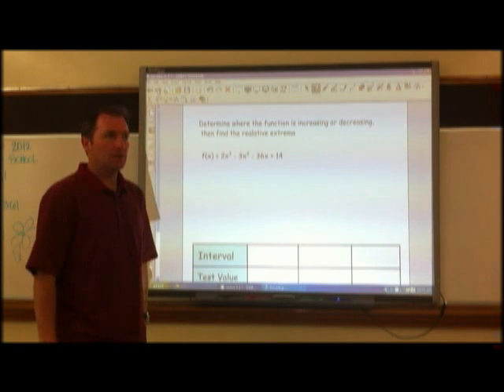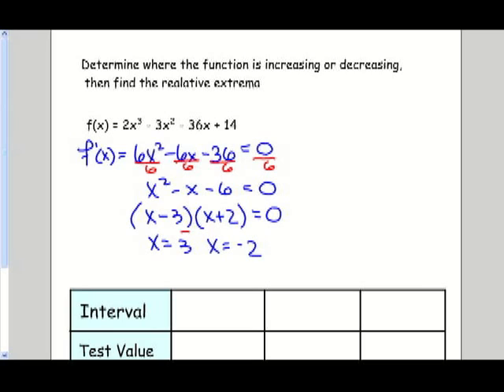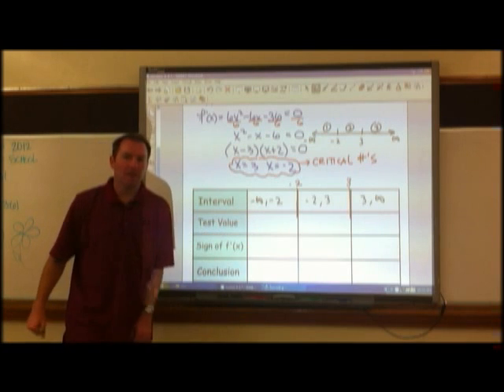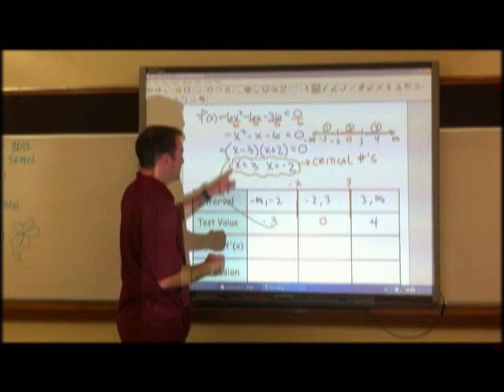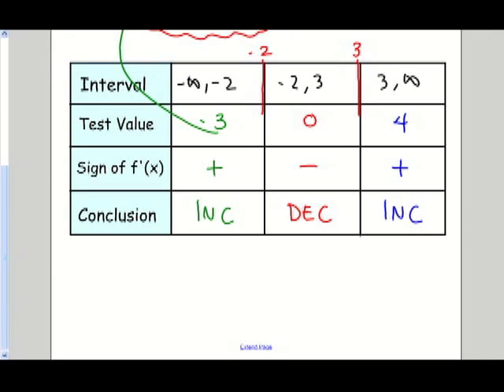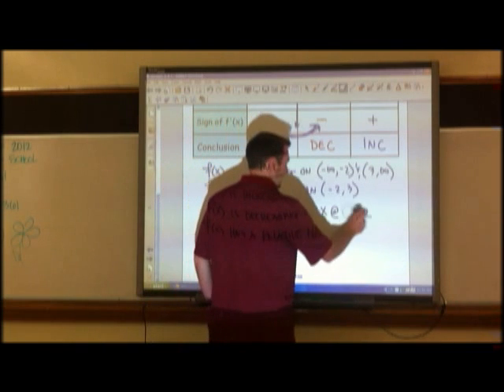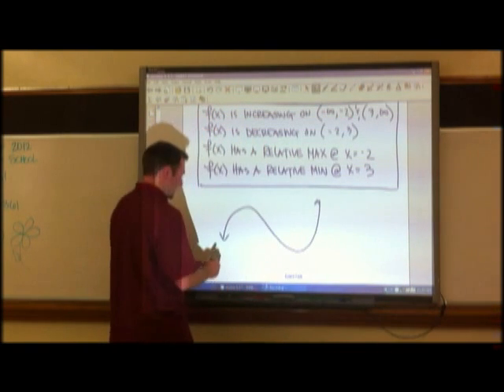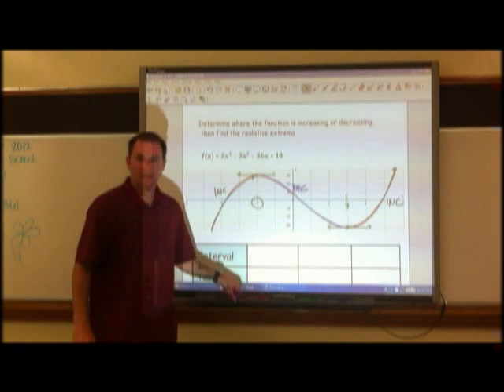1st derivative test example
An example problem using f'(x) to find out about f(x)